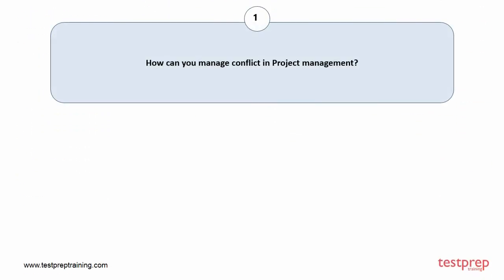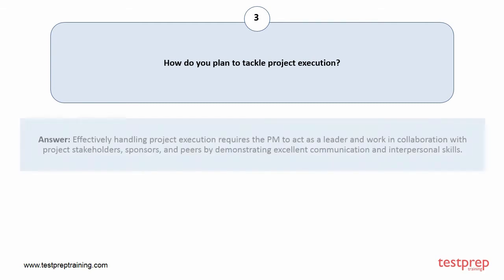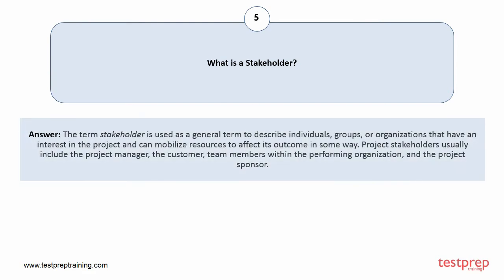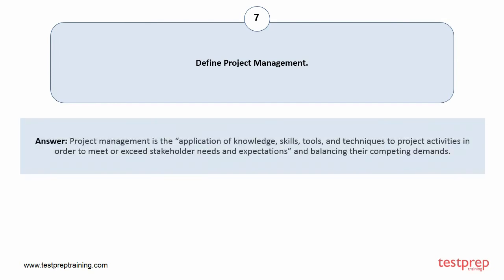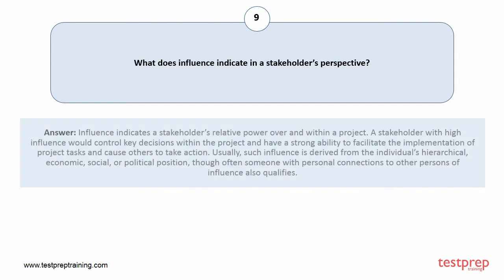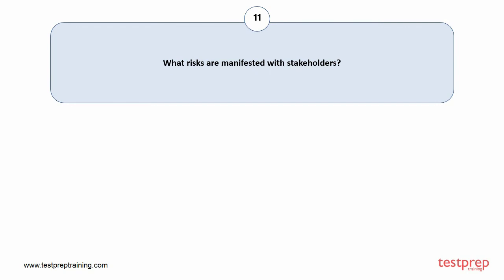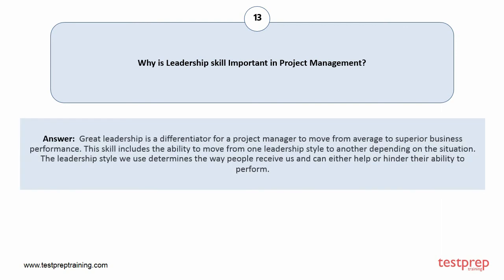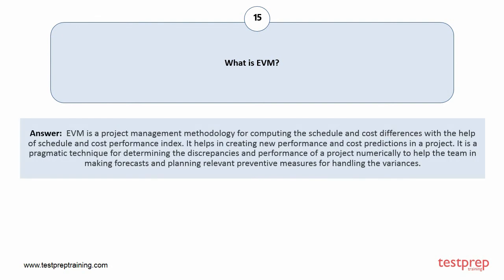Project Management Professional Certification (PMP): Interview Questions